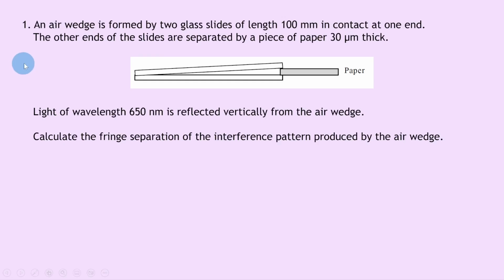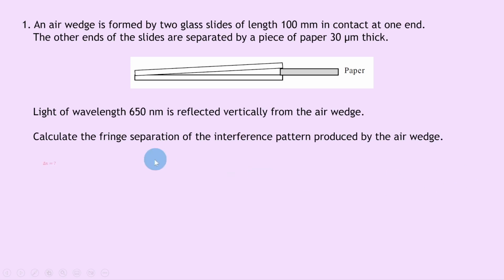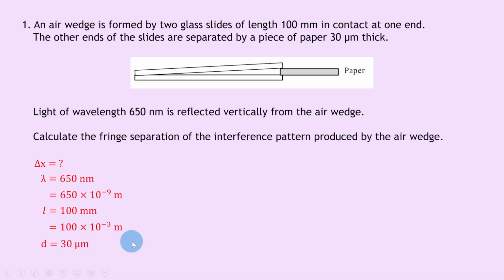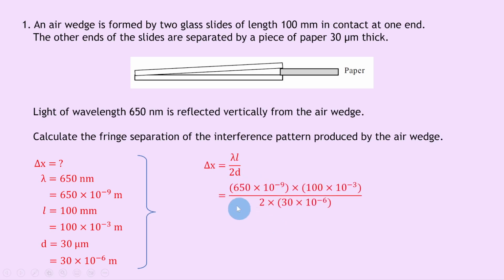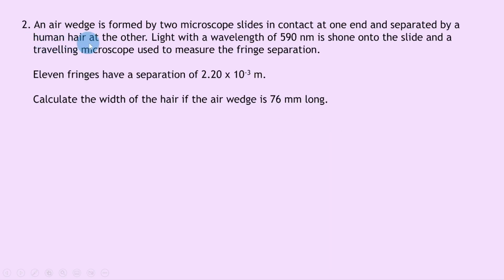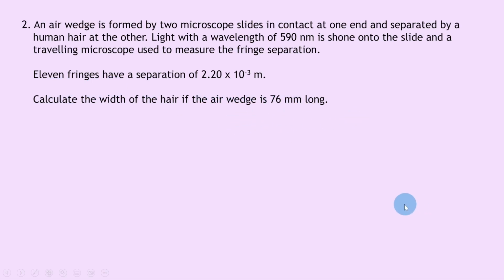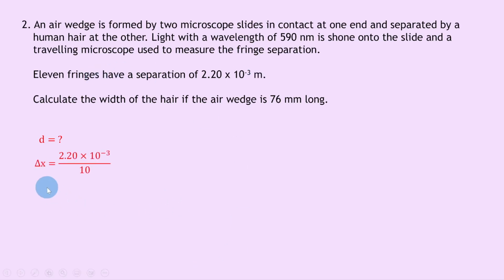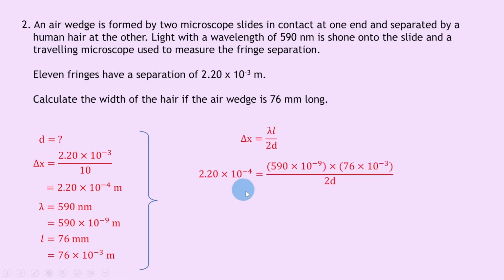Advanced Higher Physics | Waves | Thin Wedge Interference | WORKED EXAMPLES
In this video, I go over some worked examples showing you how to answer questions involving thin wedge interference from the Waves topic in the Advanced Higher Physics course.